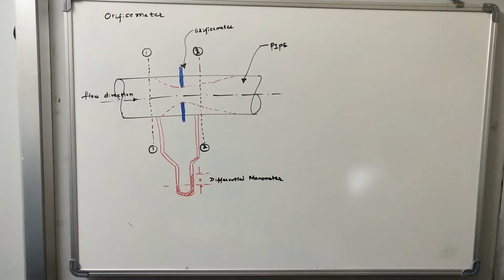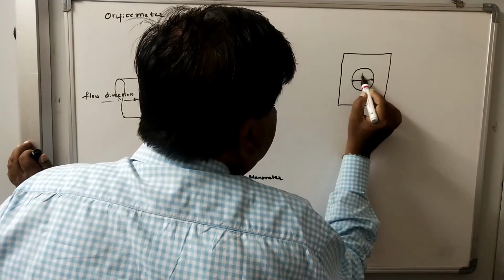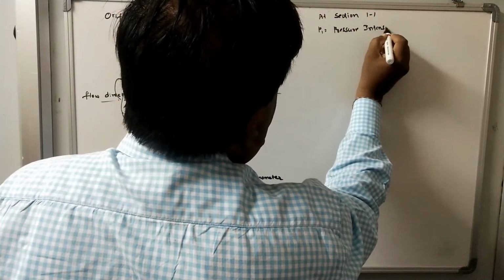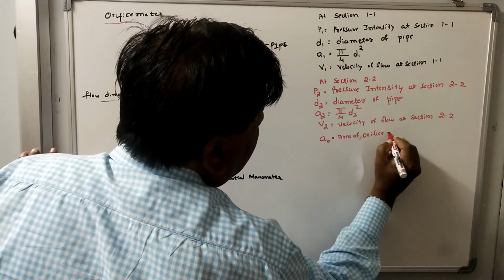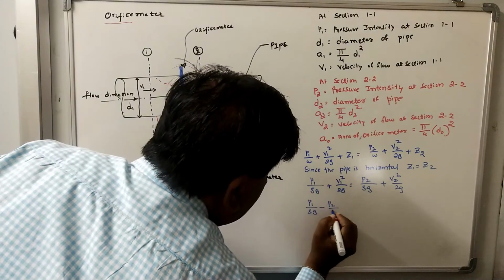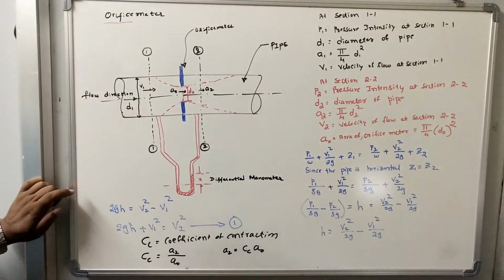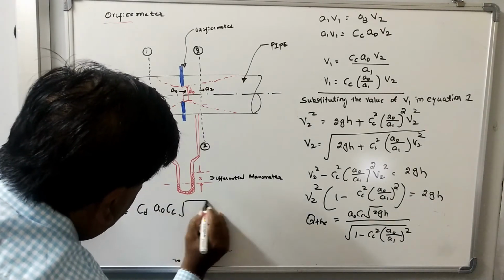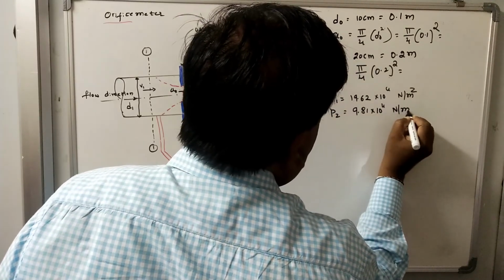Lecture 29| module 3| FM| 01 nov 2020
Derivation of orificemeter and problems.